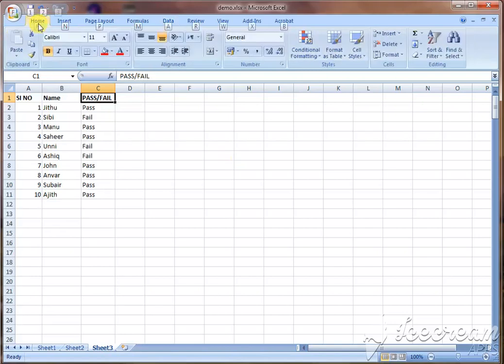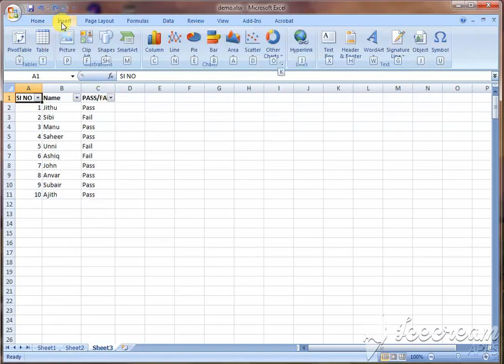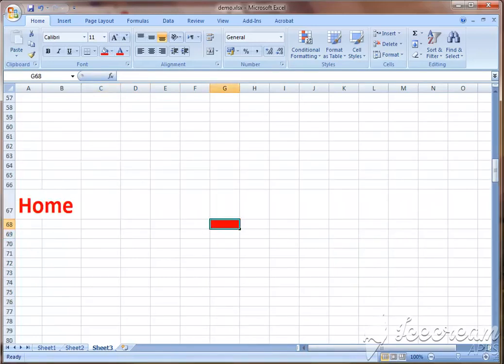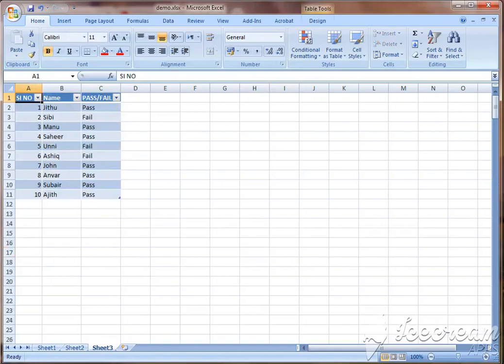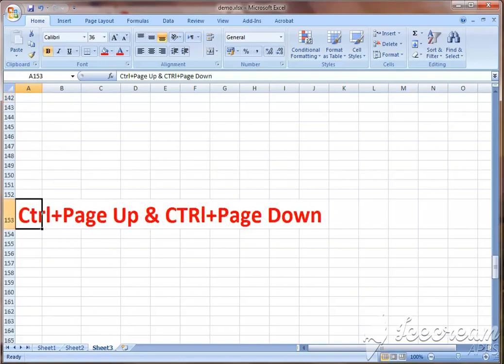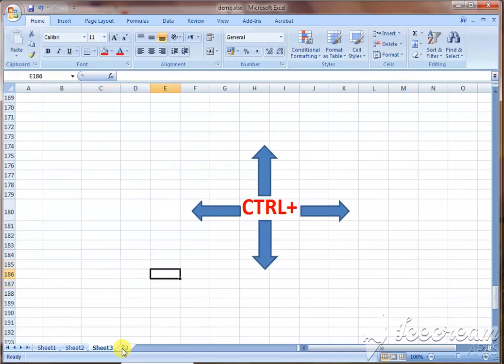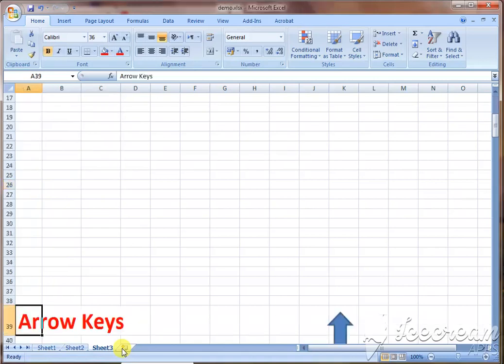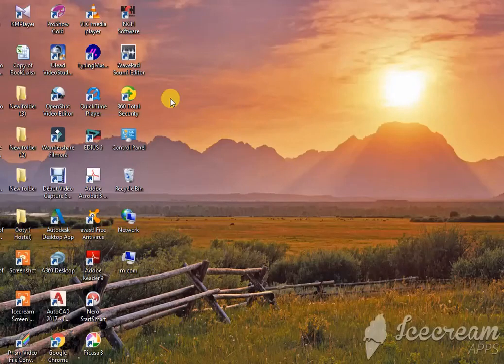Excel Key Board Shortcuts- How to work without mouse in excel?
Excel keyboard shortcuts generally start with by pressing the "Alt" key.
So, once you press the "Alt" key, you will see a shortcut or in fact an alphabet for each tab in the ribbon. Like F is for File, H is for Home, N for insert and so on. In the old excel interface, I mean 2003, you can find an underline under the letter in the menu which denotes the short key.